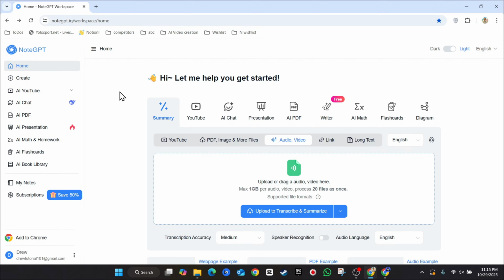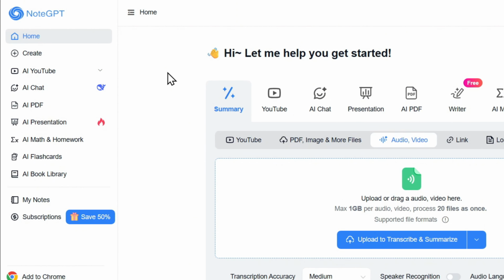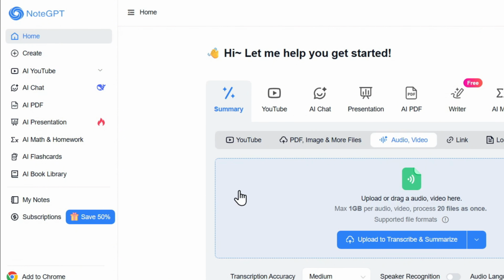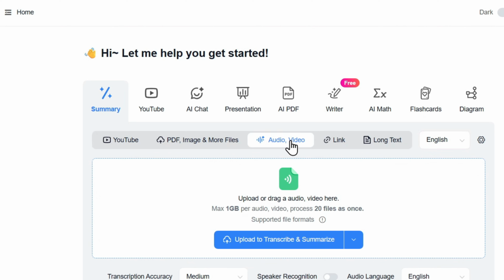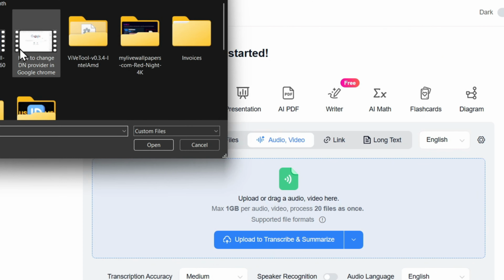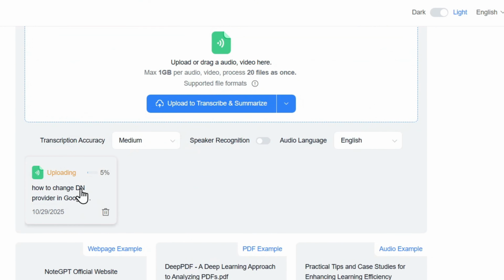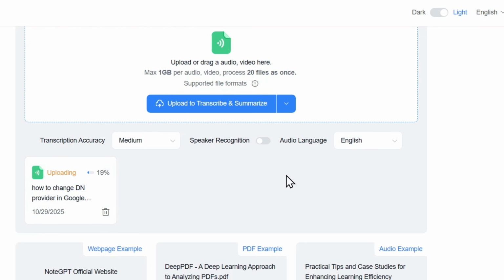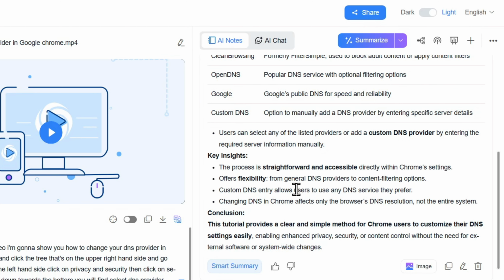Summarize ANY Audio or Video in Seconds with NoteGPT (Super Fast & Easy!)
Need to quickly understand a long audio recording or video without spending hours listening or watching? In this tutorial, I’ll show you how to use NoteGPT to instantly summarize ANY audio or video file in just seconds!

With NoteGPT, you can:
🎧 Summarize podcasts, lectures, meetings, voice notes
🎥 Summarize YouTube videos, webinars, tutorials
⚡ Get instant AI-powered summaries & key points
🧠 Boost productivity for work, school, or content creation
📤 Export summaries for notes, studying, or research
📱 Works on desktop & mobile
💡 Perfect for students, professionals, and productivity lovers

This tool is a complete game-changer for anyone who wants to save time, learn faster, and work smarter.

💬 COMMENT what tool you want next